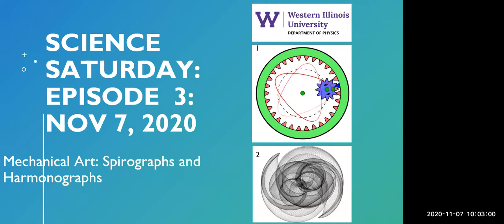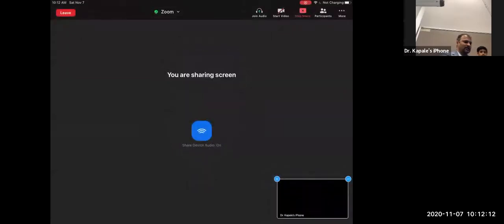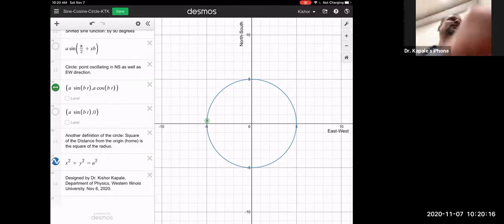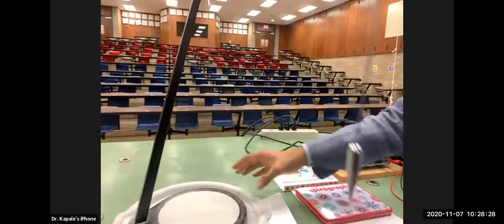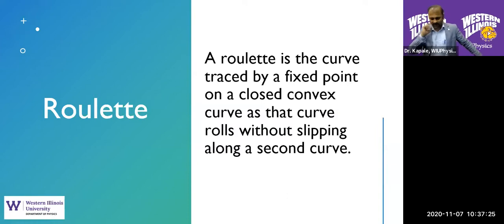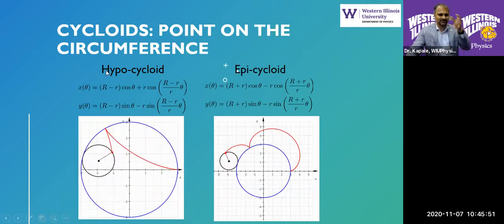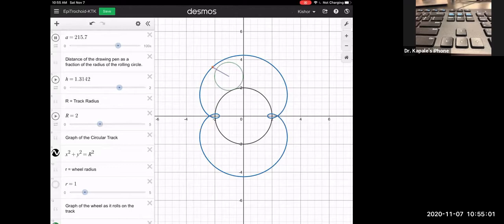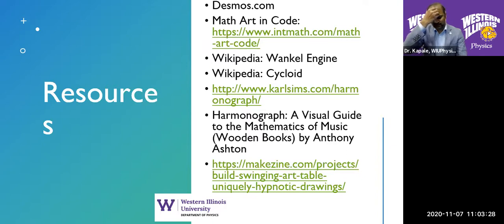Science Saturday Episode 03: Mechanical Art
Third episode of the Virtual Science Saturday event of the Department of Physics at Western Illinois University. This episode discussed simple periodic motion and its application to create beautiful art such as the Harmonographs and Spirographs. Presented and recorded by Dr. Kishor Kapale, Chair, WIUPhysics.

The Desmos Graphing Calculator links to the activities in the video are included below. Please make a copy before editing or making changes to these.

Other Resources used in the creation of this recording:

1. Math Art in Code
2. Wikipedia: Wankel Engine
3. Wikipedia: Cycloid
5. Harmonograph: A Visual Guide to the Mathematics of Music (Wooden Books) by Anthony Ashton